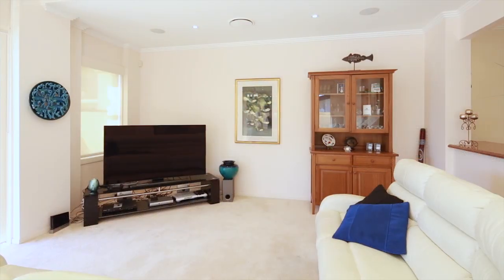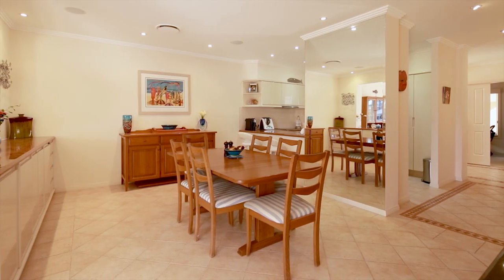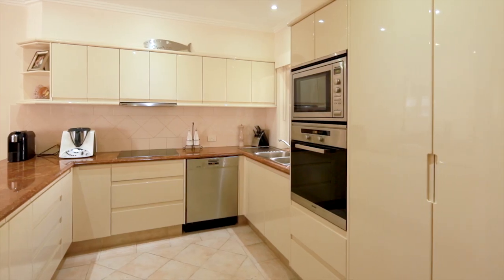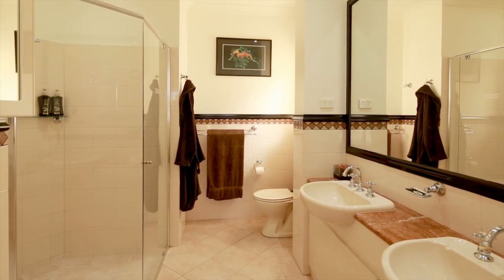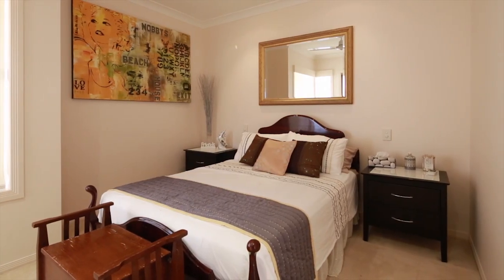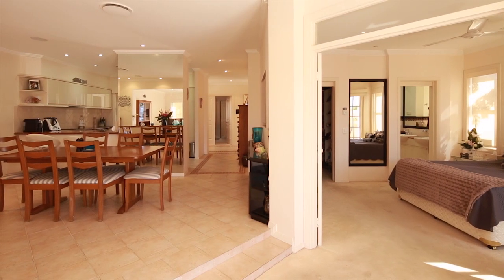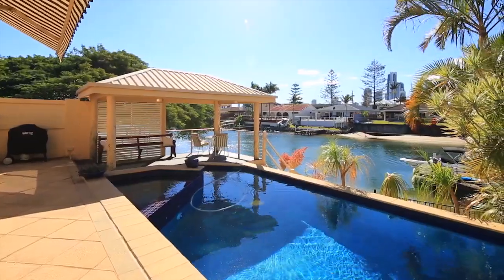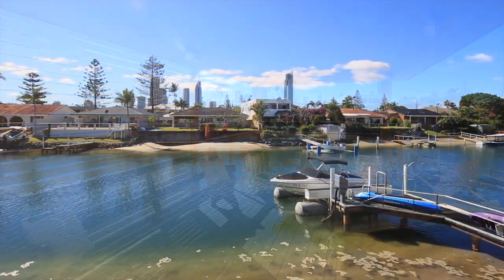1/29 Vespa Crescent Surfers Paradise 4217 QLD by Glen Willia...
This single level property has great views of the city skyline in this North-Easterly facing waterfront position. In a residential cul-de-sac there is plenty of peace and quiet day and night. With off-street parking for up to four cars, a high ceiling in the lounge area, an entertainment deck by the pool and heated spa leading down the the jetty. You could easily walk to Isle of Capri or Chevron Island. Villa 1, 29 Vespa Crescent, Surfers Paradise